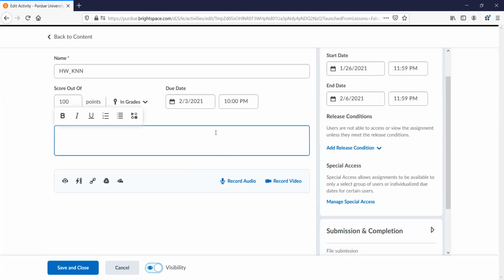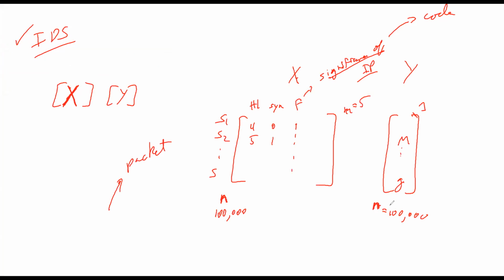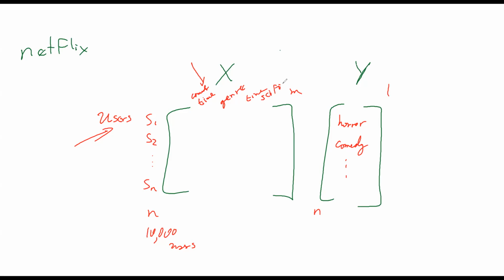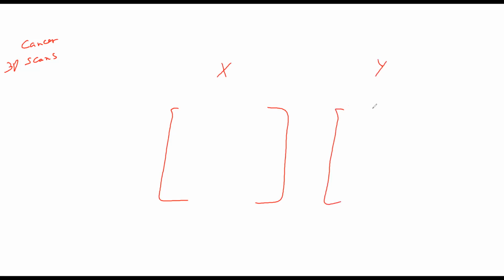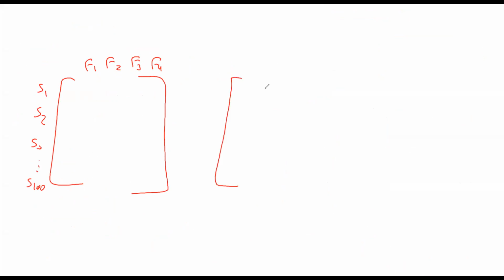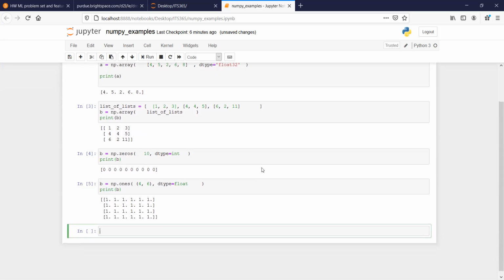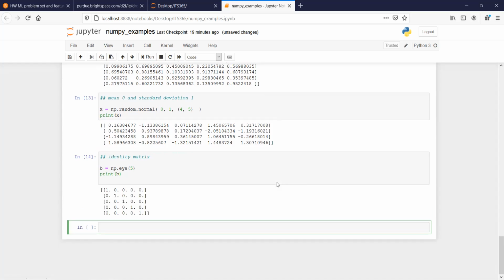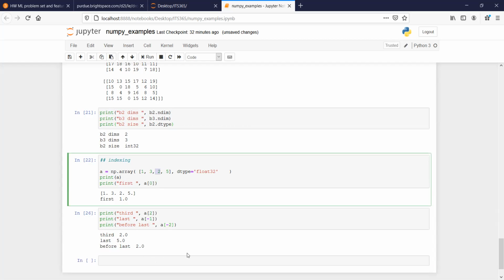ITS 365 - Defining machine learning problems, matrices, vectors, and numpy